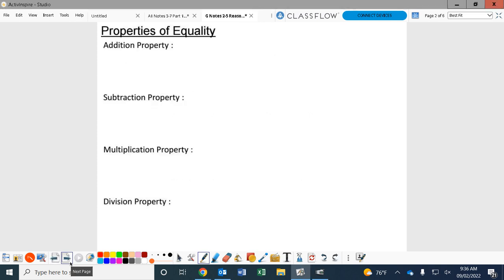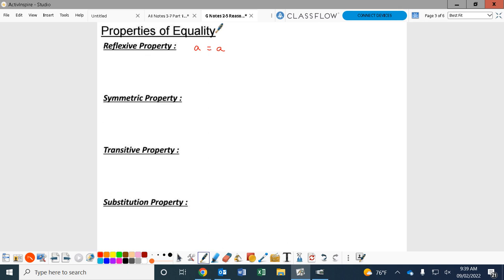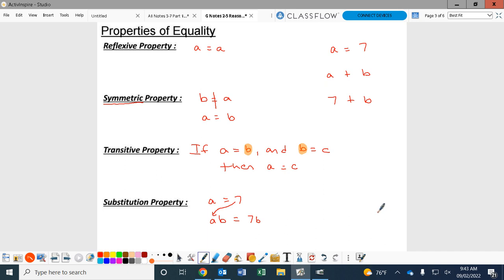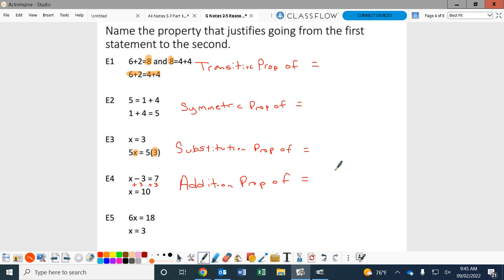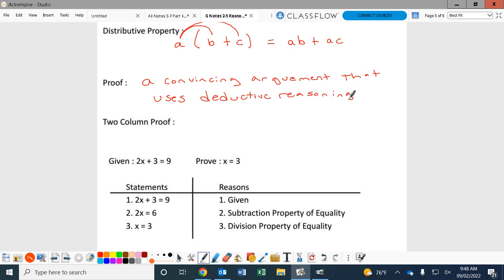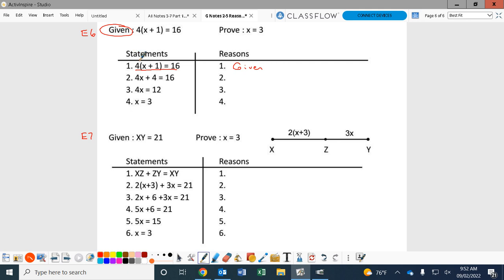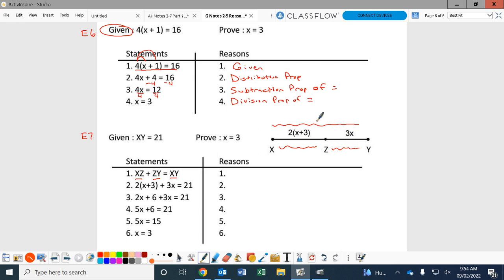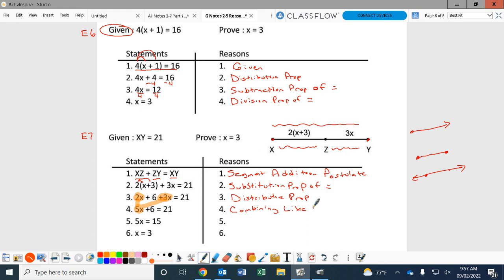Geometry Notes 2-5